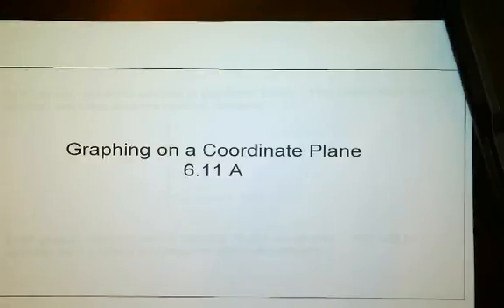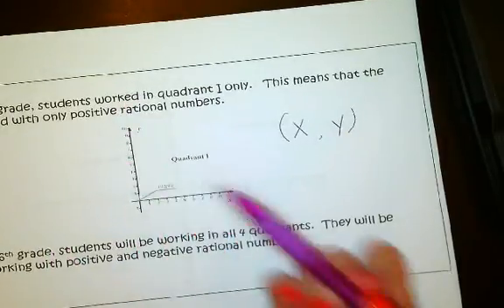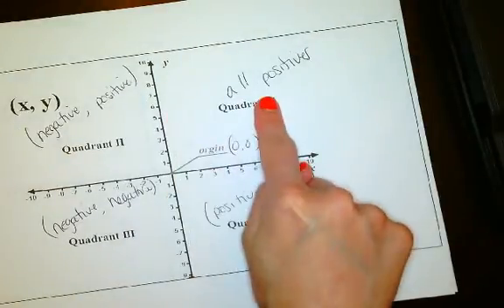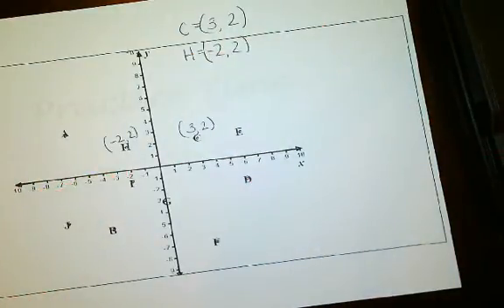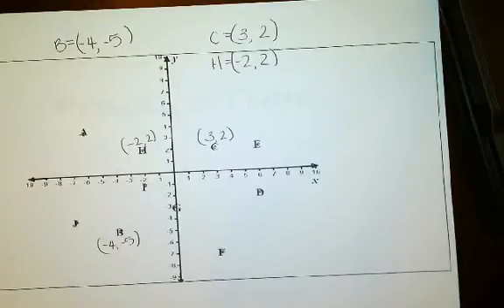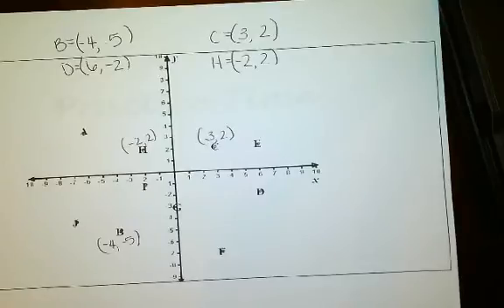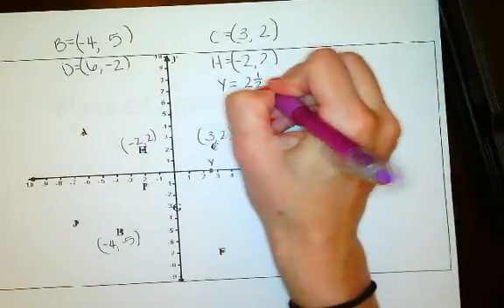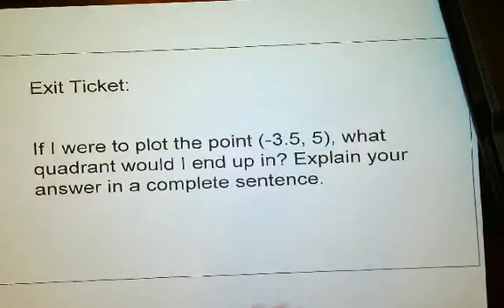6 11A Video